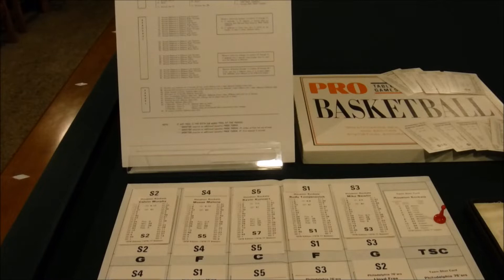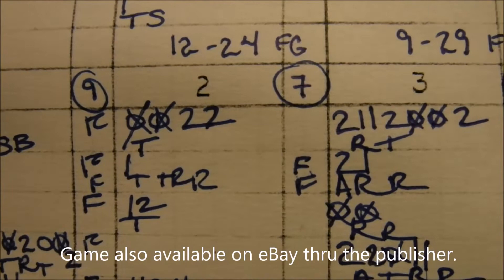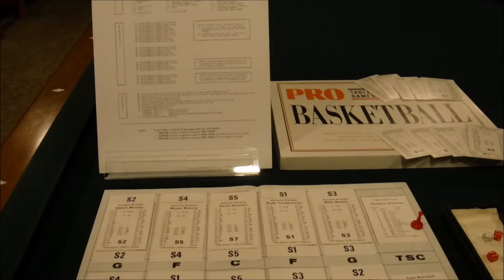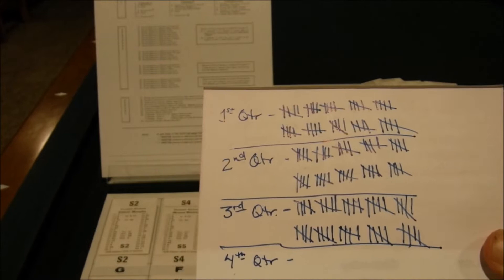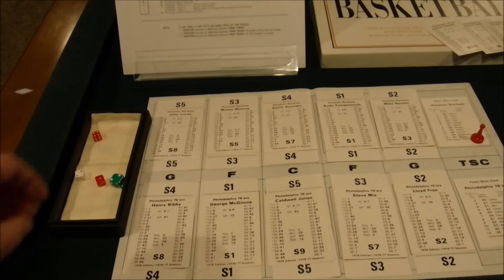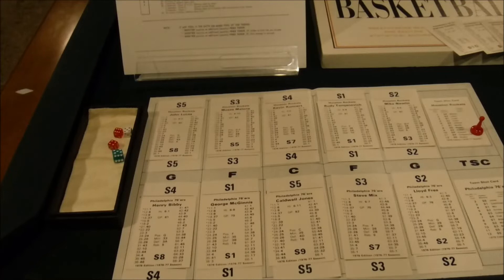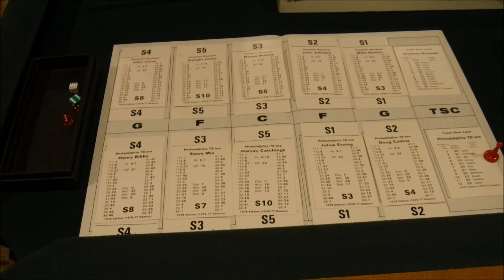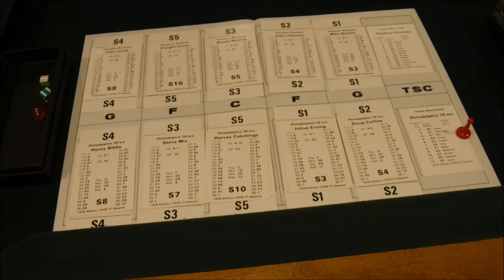Pro Table Games (PTG) Basketball 🏀 Tutorial (1965 by Big League Co.)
A demonstration and tutorial of Pro Table Games (PTG) Basketball, a tabletop game originally published in 1965. Still available thru Big League Co. of Hinckley, MN (check eBay for details). The game consists of four dice, a two sided game board (called a "Floor Chart"), one shot distribution card per team and 10 individual player cards per team. There are no fast action (or play action) cards. The game has an APBA-like feel with dice combinations of "11 thru 66" on player cards. A simple game to play and pretty smooth game flow. Don't expect accurate steals or blocked shots stats but there is a solid representation of individual defensive play. Note: This is my first-ever gameplay with PTG, which I received as a gift in 2022. This demo entails a portion of the fourth quarter between the Houston Rockets and Philadelphia 76ers of 1976-77. For those interested, I'm the admin for the Facebook group, "Tabletop Basketball Board Games," formed in July of 2019.